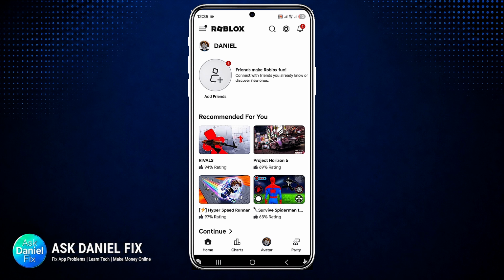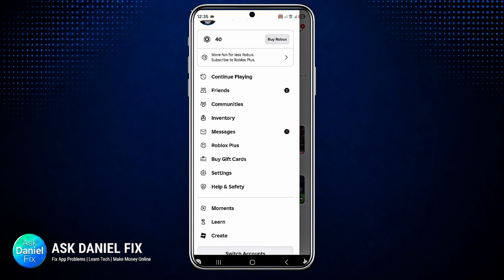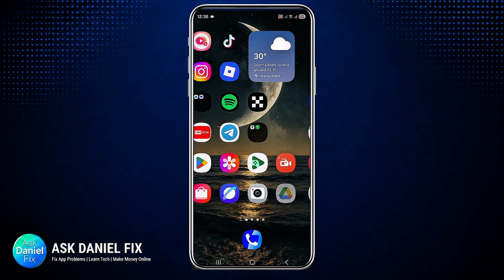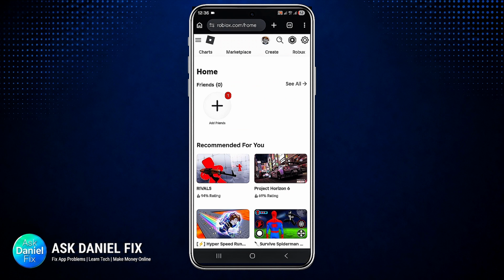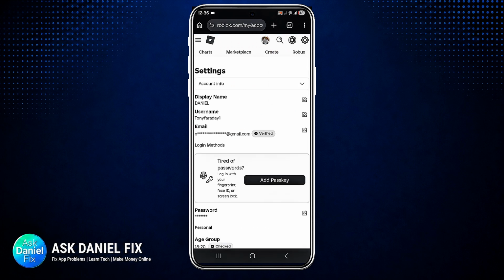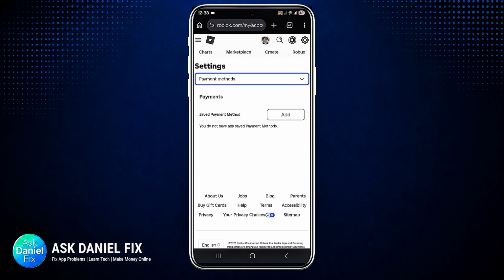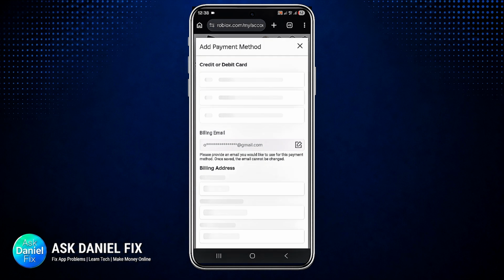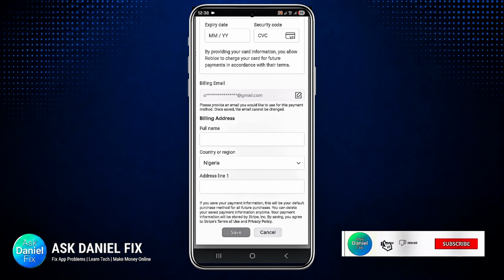How to Fix Add Payment Method Not Showing on Roblox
Having trouble with the ‘Add Payment Method’ option not showing on Roblox? This step-by-step tutorial will help you troubleshoot and fix the issue! Whether you’re trying to add a new payment method or update existing details, we’ll guide you through the necessary steps to resolve this problem. Perfect for users looking to manage their Roblox payments seamlessly. Watch now to learn how to fix the ‘Add Payment Method’ issue on Roblox!